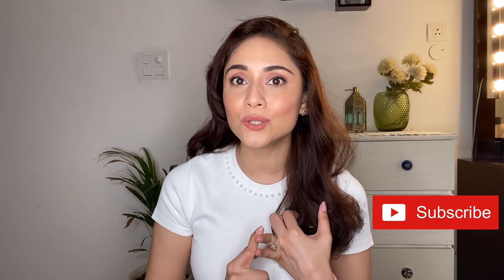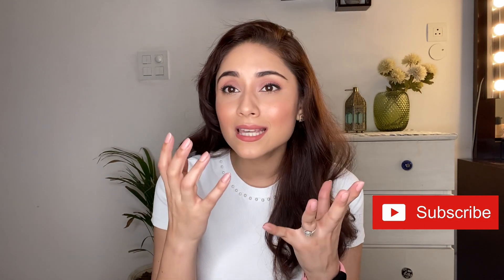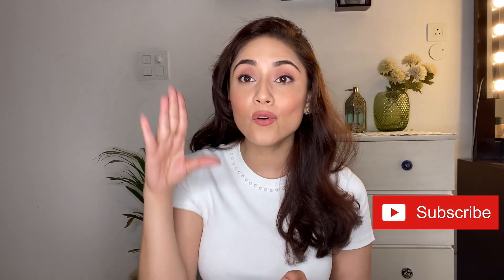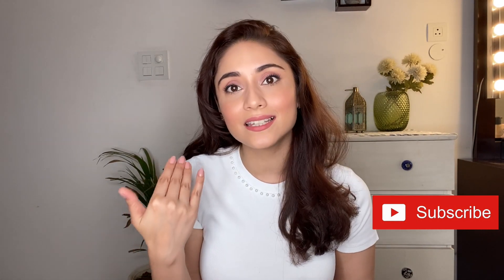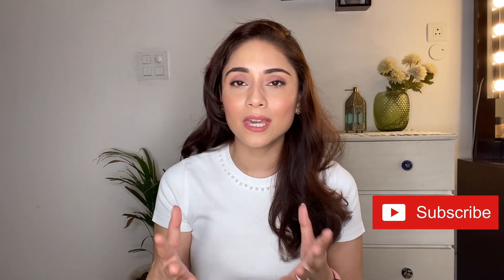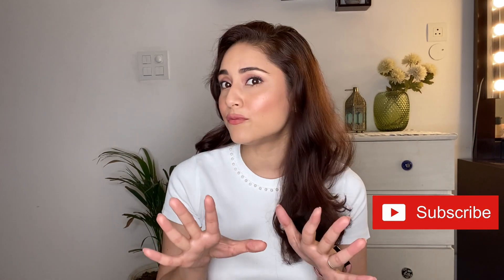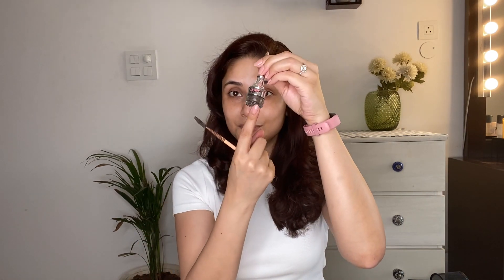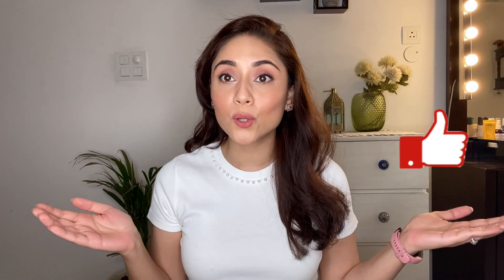How To Do a Full Face Of Makeup For Beginners Step By Step - Everyday Makeup For Beginners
How to do a full face of makeup for beginners step by step. Everyday makeup for beginners by Delhi based Makeup artist Nidhi Tiwari . Also check out other videos on my channel to learn beauty tips at home . How to do professional makeup and makeup tips in simple steps .
This look is perfect for your office or day scenes with your friends .
Learn the basics of makeup in this video .

In this video , I have explained makeup for beginners , step by step makeup which you guys can do at home . Many people have been asking me How To Do Makeup Step by Step For Beginners.  try these basic steps and do makeup like professionals at home :)

Products used -
Moisturizer - La Moist
Eyebrow pomade - Benefit in shade 4
Primer - Color Bar
Concelar - La girl pro girl concelar in shade pure beige
Foundation - Loreal in shade golden sand
Loose Powder - Inglot
Bronzer - Hoola by Benefit
Blusher - Loreal , Sunset glow
Mascara - Maybelline
Kajal - Maybelline
Lip liner - Pac
Lipstick - Nykaa in shade BomBae.